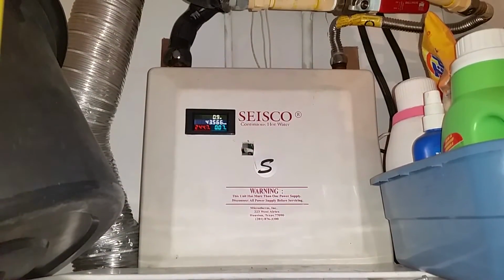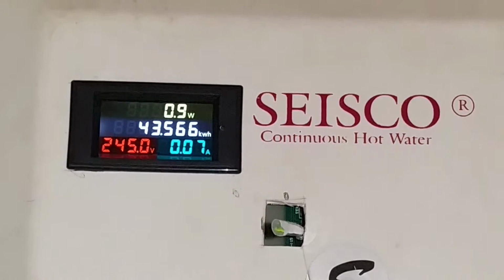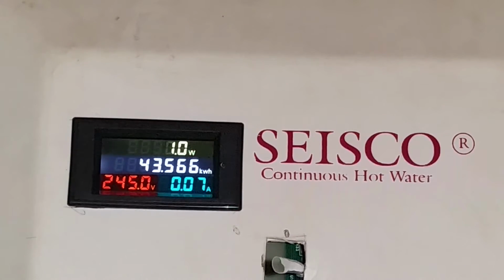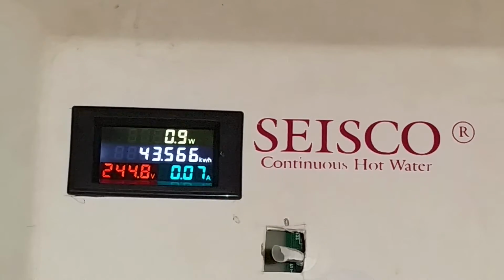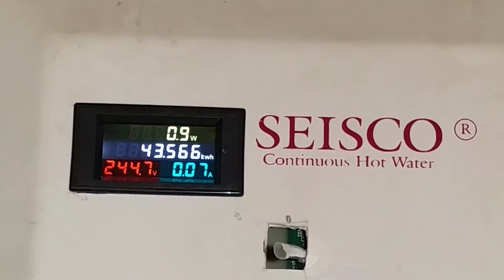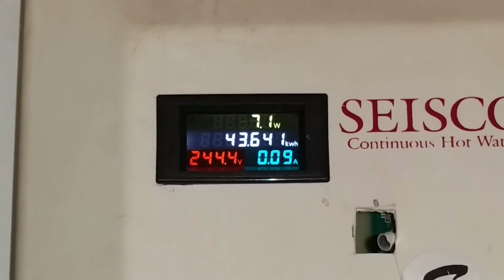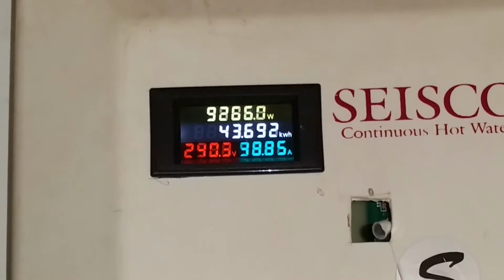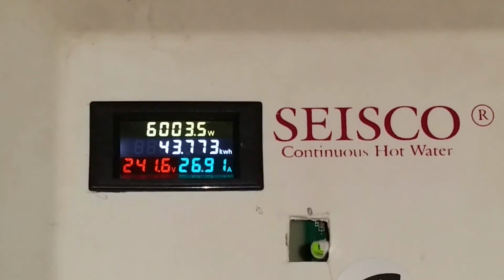Add smarts to Whole House Seisco RA-18 Tankless Hot Water Heater